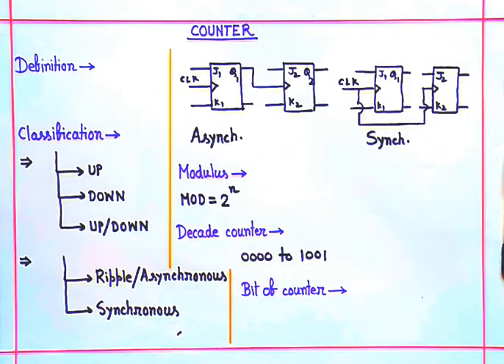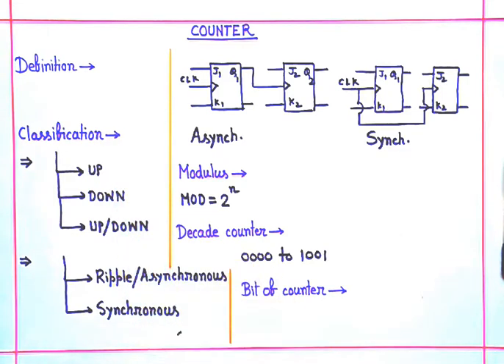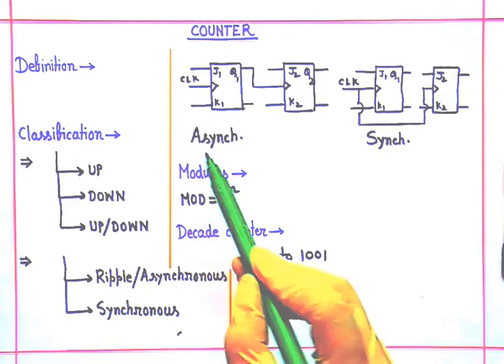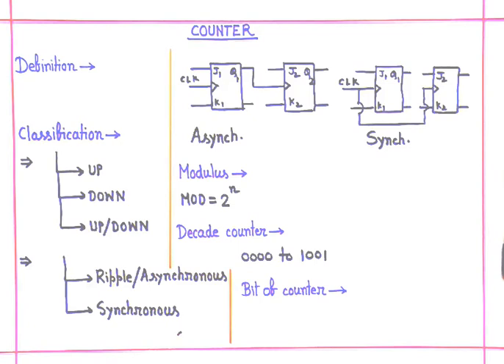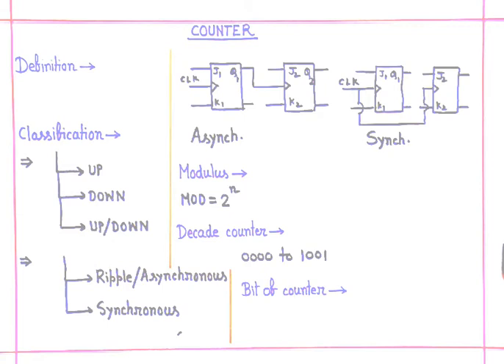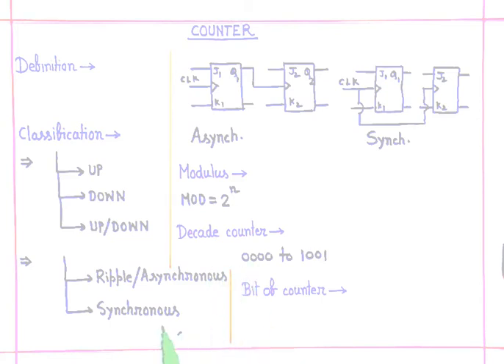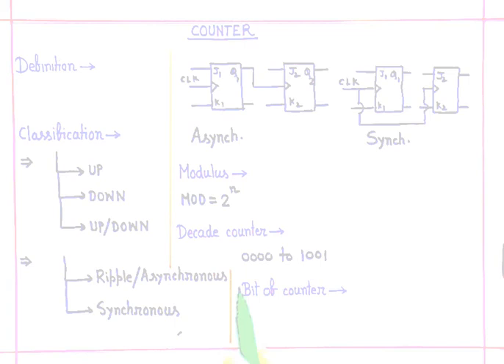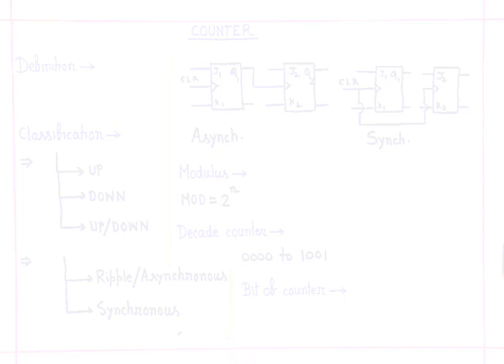INTRODUCTION TO COUNTER